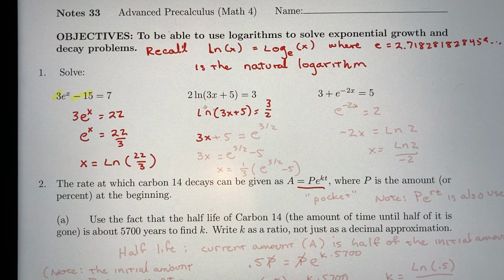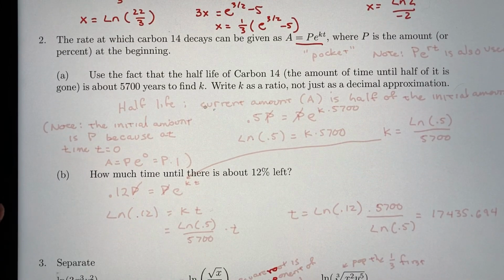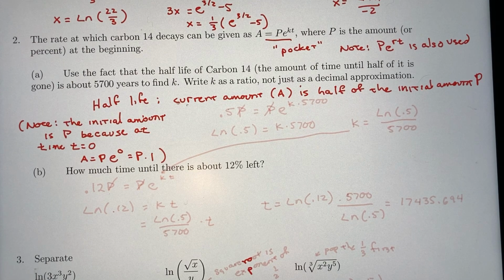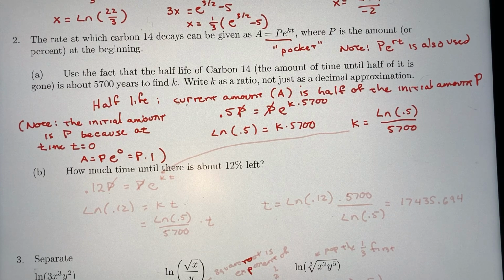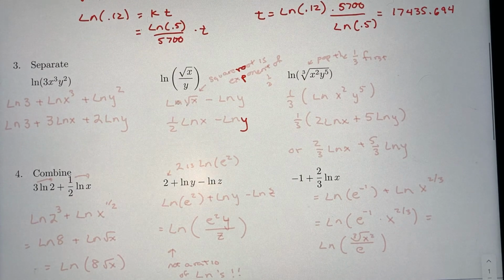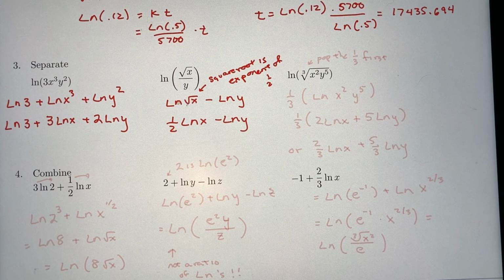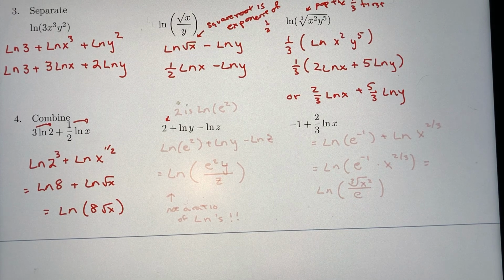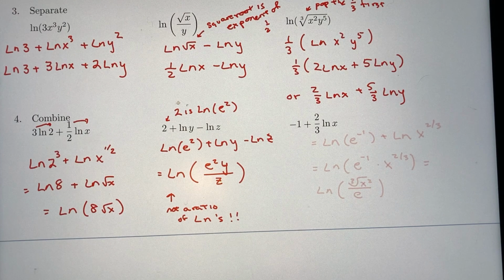Peterson precal notes 33